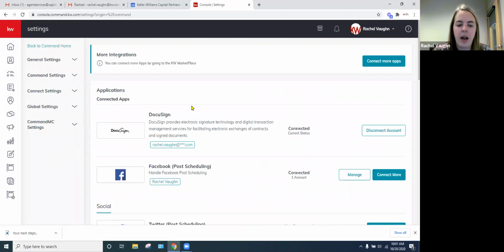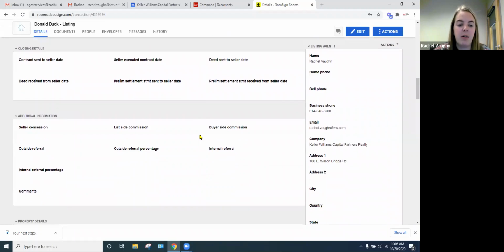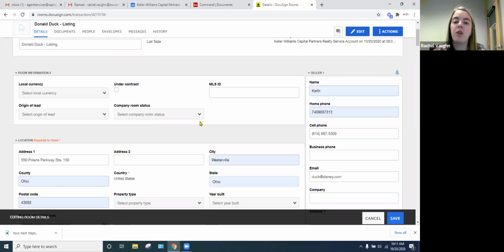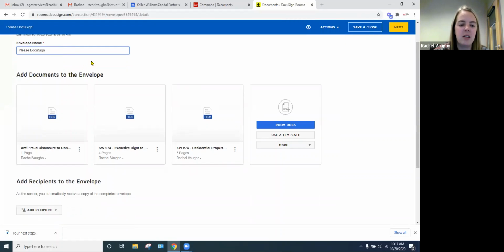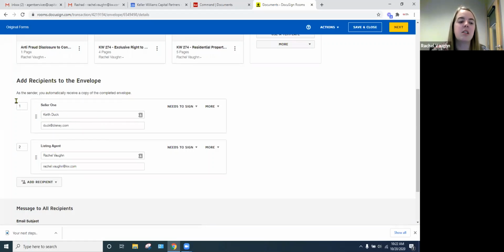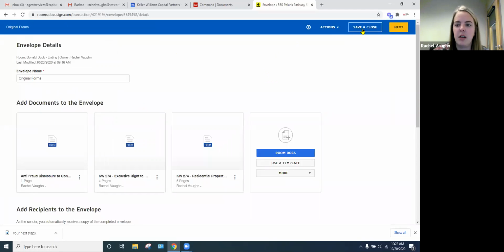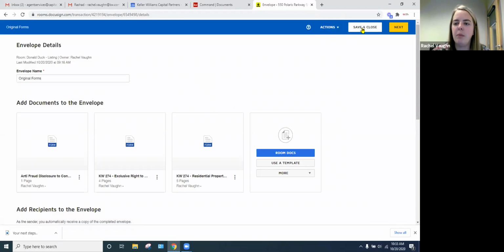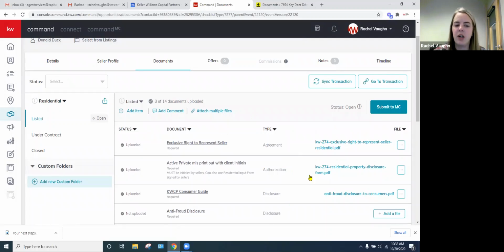DocuSign - Tech Training 10.21.20